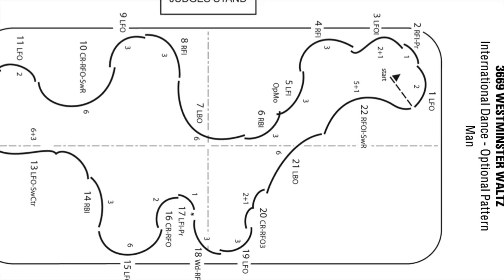What is Ice Dancing? Rhythm Dance Explained!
Hello Skaters!  Welcome Back!  Today is the start of  Ice Dancing at the 2022 Olympics and I am so excited to watch!  Ice Dancing is broken up into two events, first is the Rhythm Dance, then we have the  Free Dance.  Today I am going to try and help you understand what makes ice dance so unique, and what is required of the Rhythm dance.  I hope you enjoy!